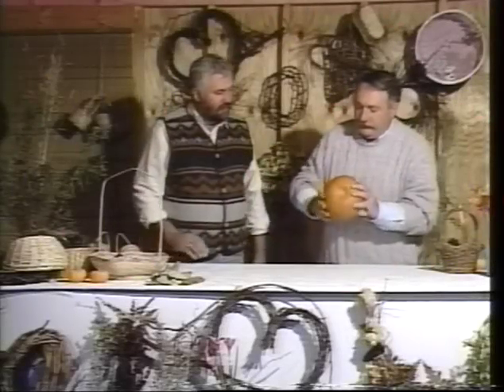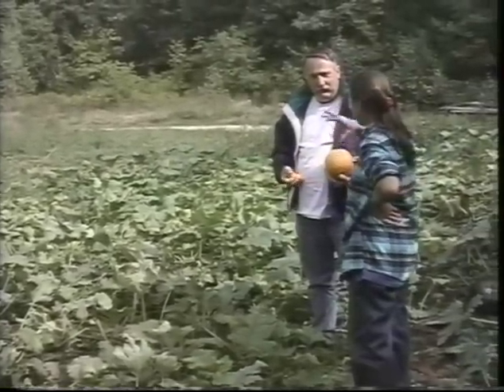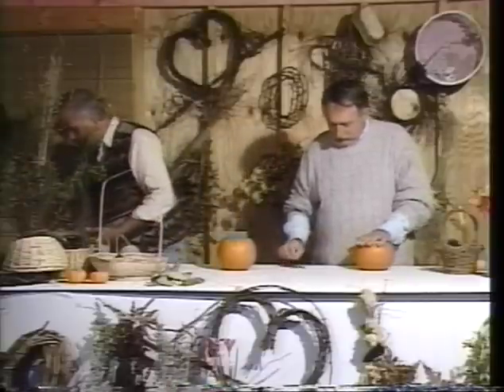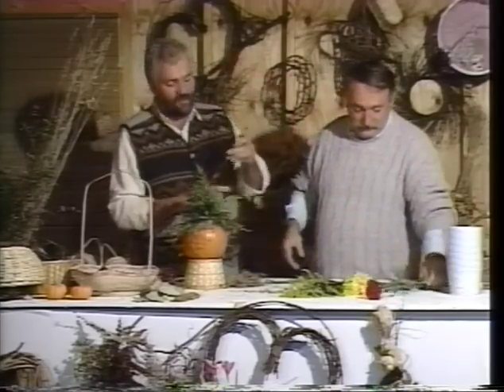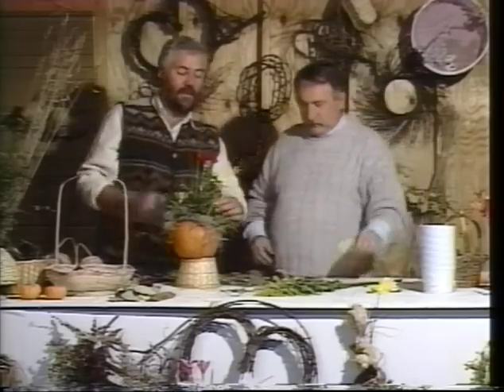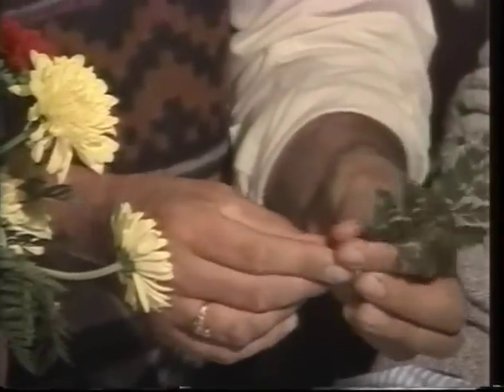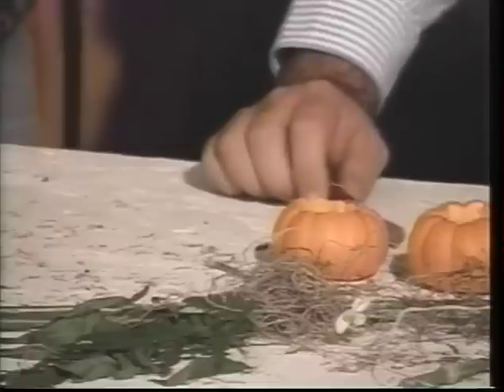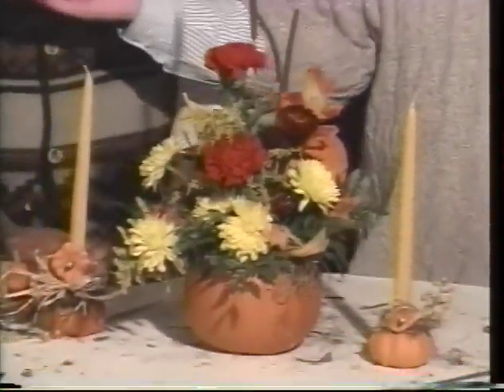So you want to be a Florist? Pumpkin Arrangement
Watch Steve and Ed Brown go to the pumpkin patch and create a great fall arrangement.